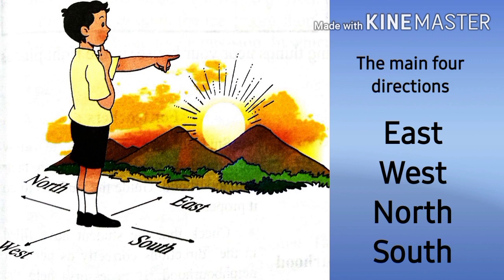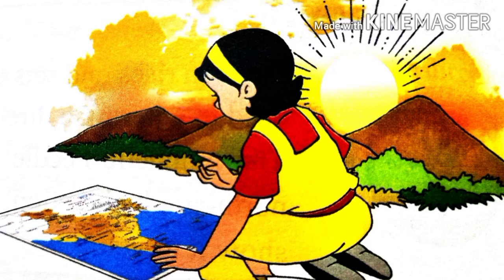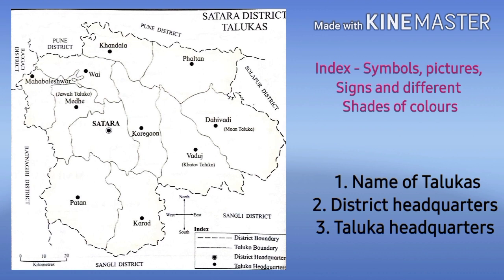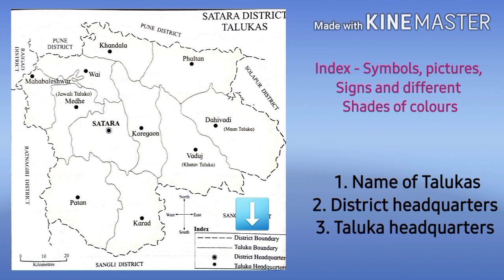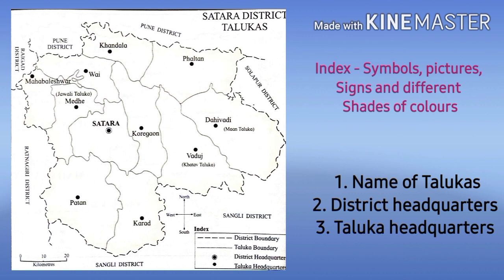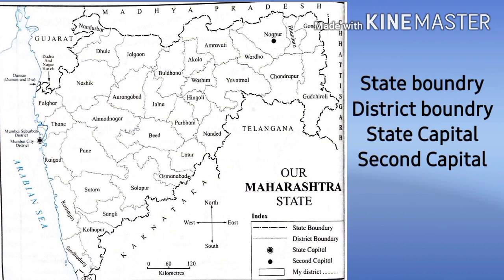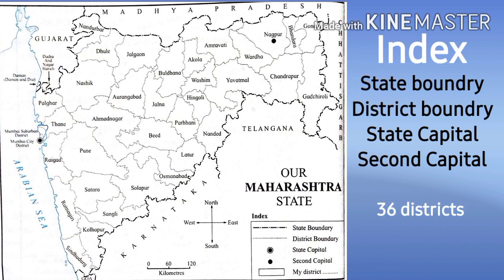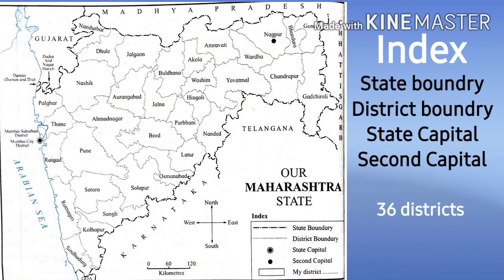Maps and Directions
Std 3 Sub EVS